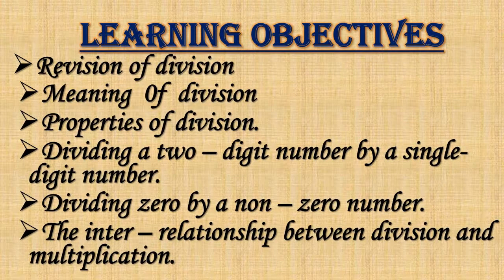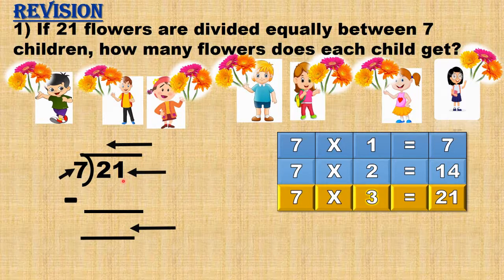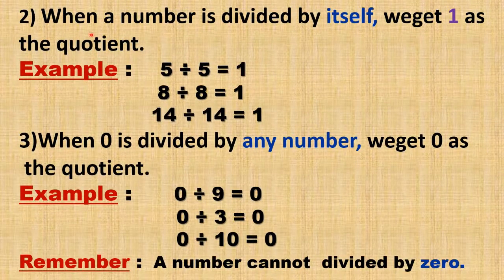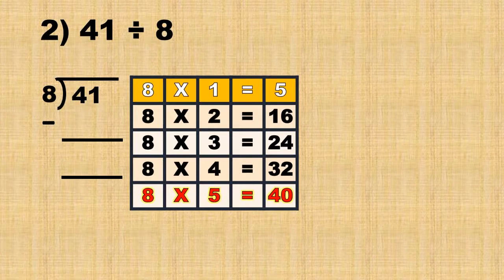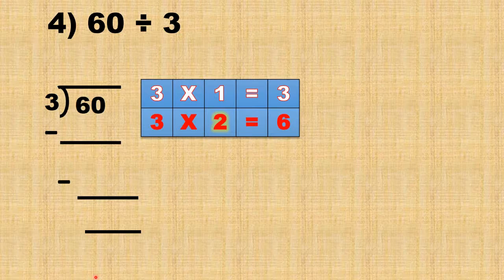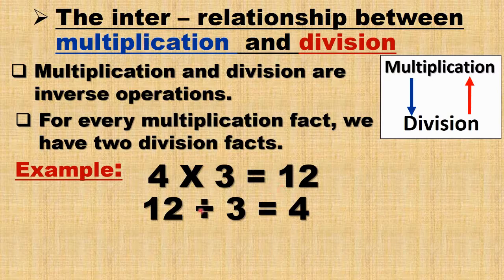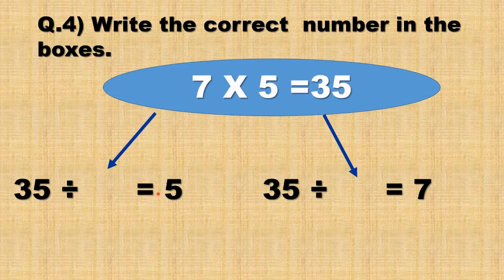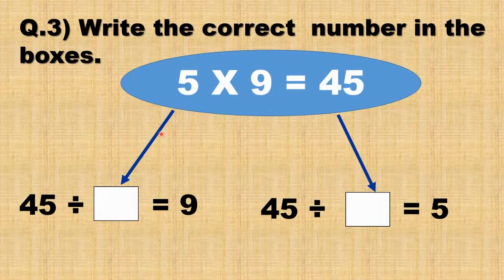Standard: IV , Subject: Maths , Topic: Division -Module 1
This Video is Presented by Miss Apurwa Singh,
explaining the topic ' Division ".